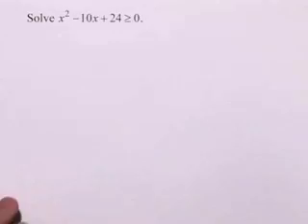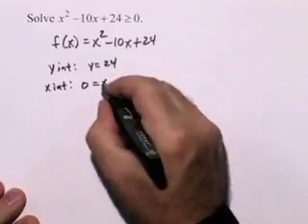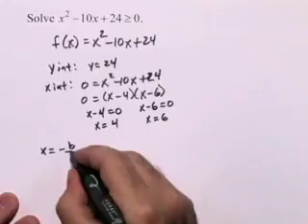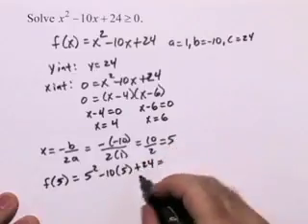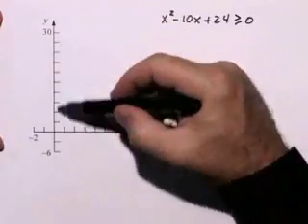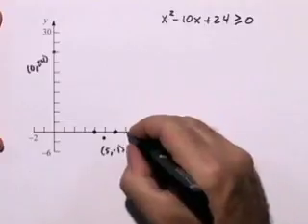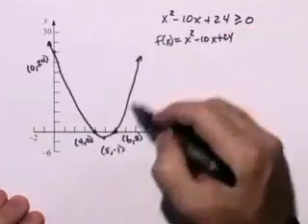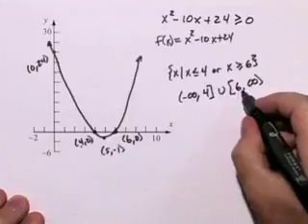Ch 3 #8 ChapterTestPrepVideos Sullivan PR EGU 7e